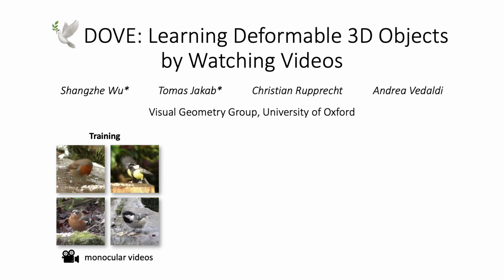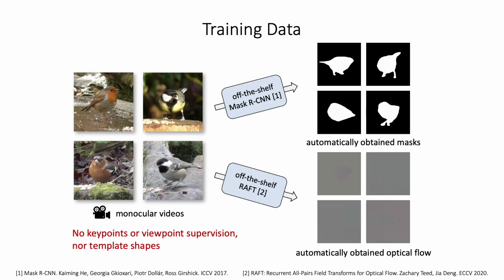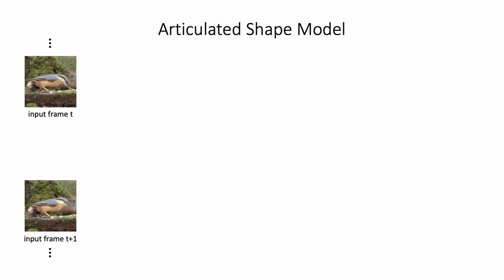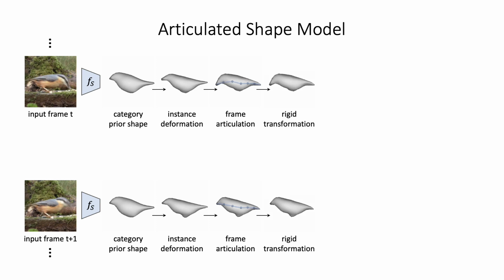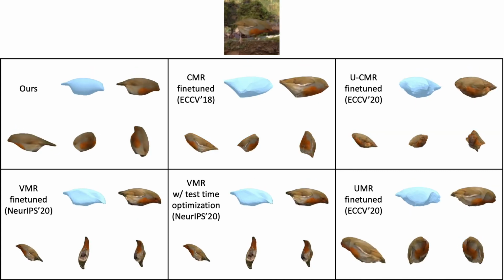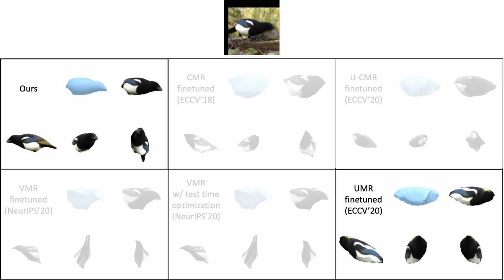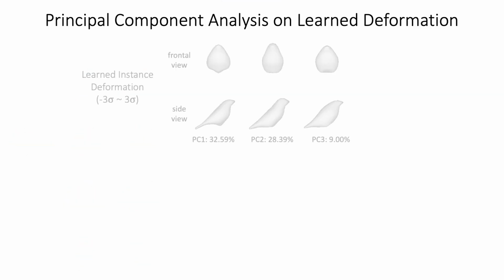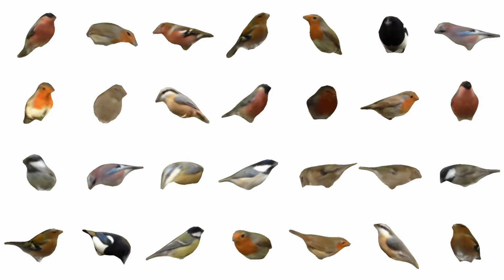🕊 DOVE: Learning Deformable 3D Objects by Watching Videos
Authors: Shangzhe Wu*, Tomas Jakab*, Christian Rupprecht, Andrea Vedaldi - Visual Geometry Group, University of Oxford
(*equal contribution)

Soundtracks:
[1] "Ambient Bird Sounds" by isaiah658, under CC0 Public Domain License